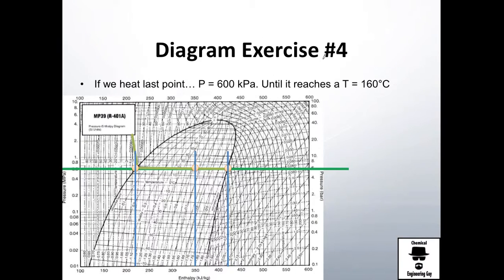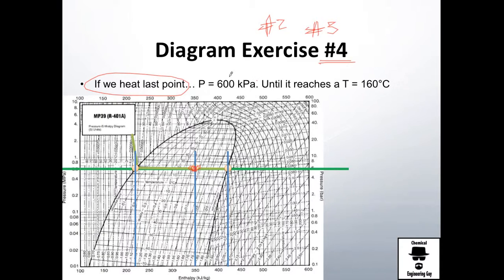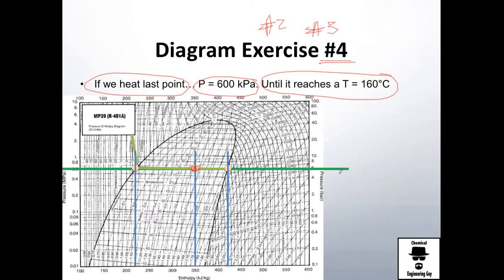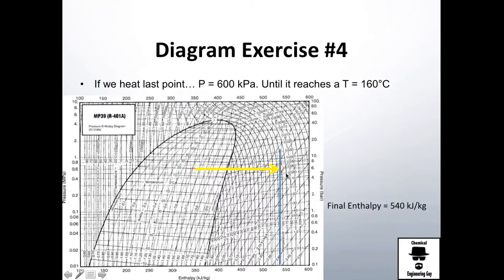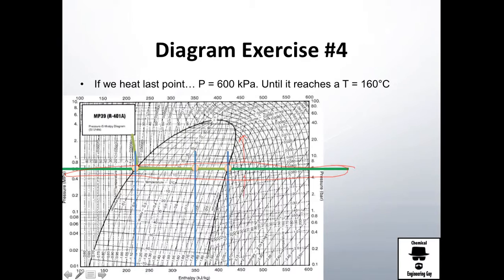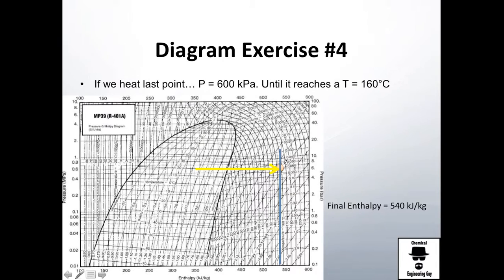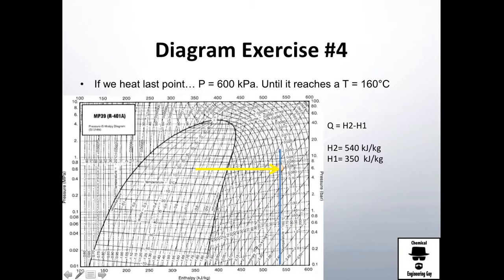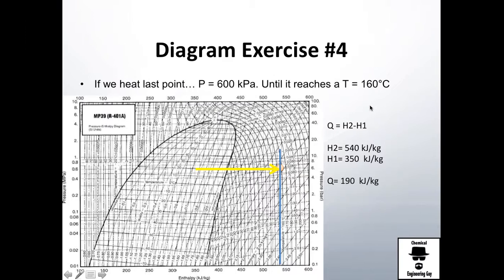Refrigerant Diagram Exercise #4 of 7 // Thermodynamics - Class 69